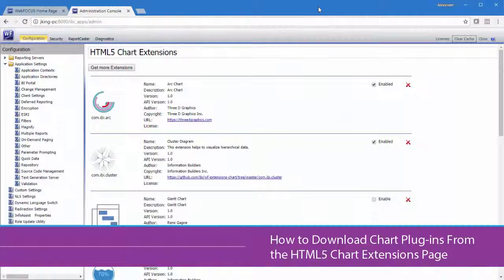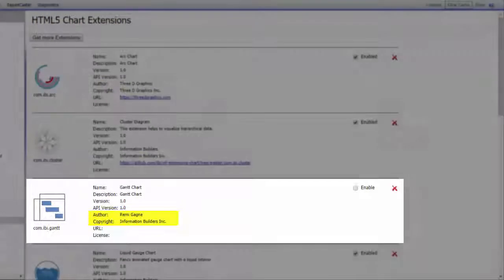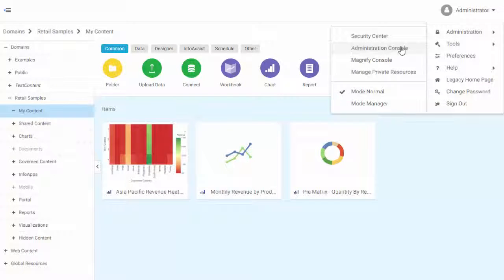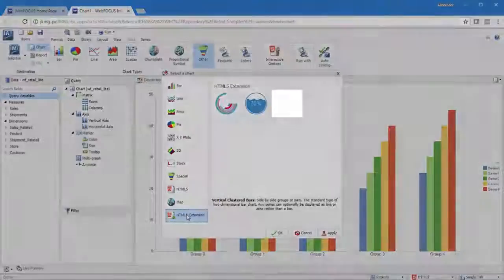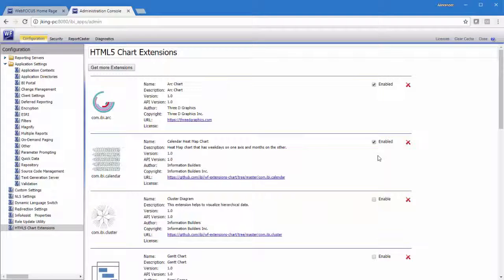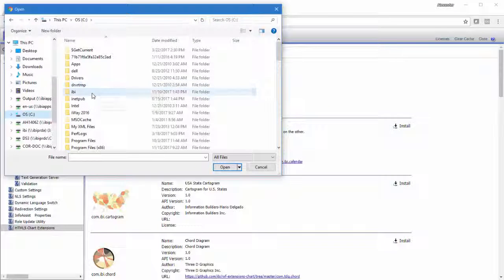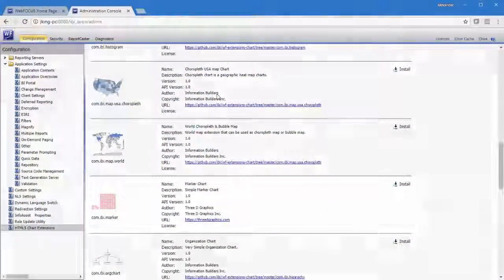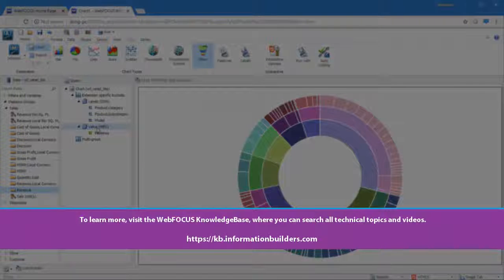How to Download Chart Plug-ins From the HTML5 Chart Extensions Page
Learn how to use the HTML5 Chart Extensions Console to add your own chart types.